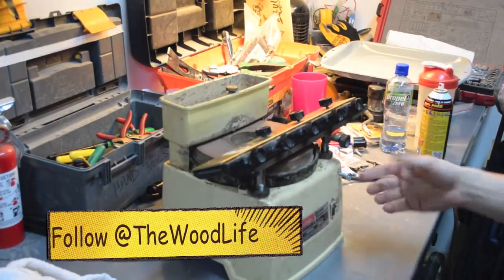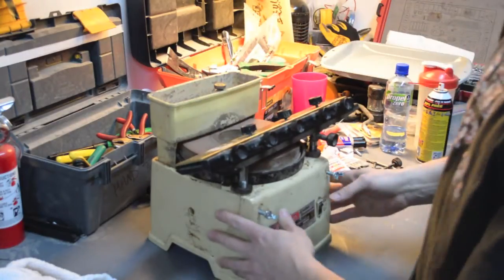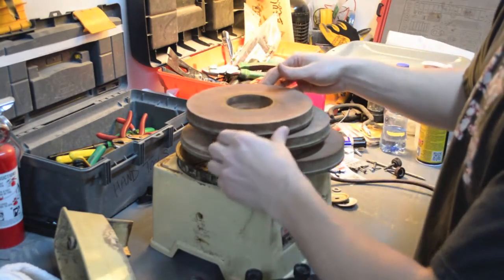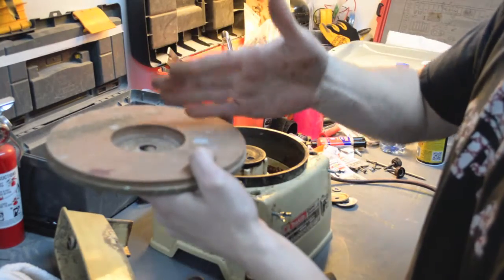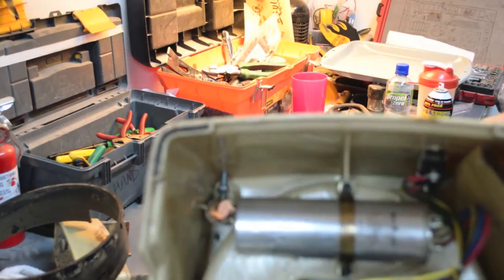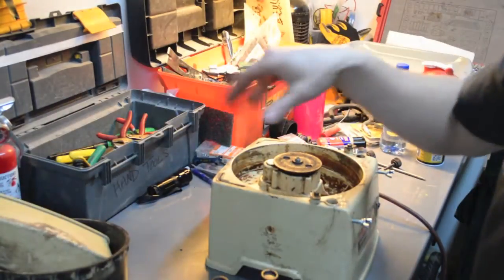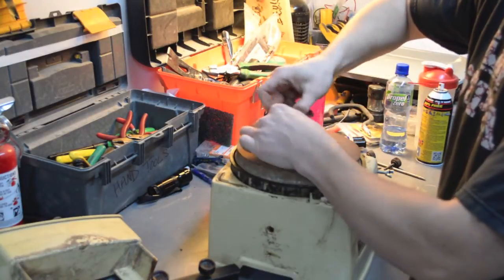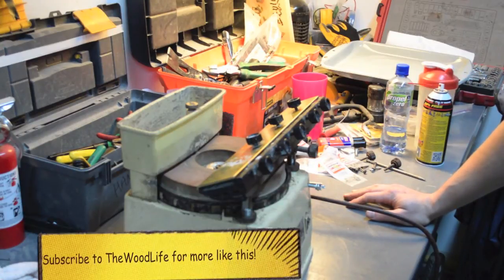Makita 9820 Electric Sharpener - Restoration of waterstone sharpening machine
This is an overview of the various parts and pieces to the legendary Makita 9820-2 sharpening machine. It can be used to sharpen anything from jointer knives to plane irons to carving tools and more. In this video, I talk about the process I went through to take a beat up, old, rusty machine and turned it into a beat up, less old, less rusty machine :)  Please follow me on twitter @WonderfulWoodLife for more!